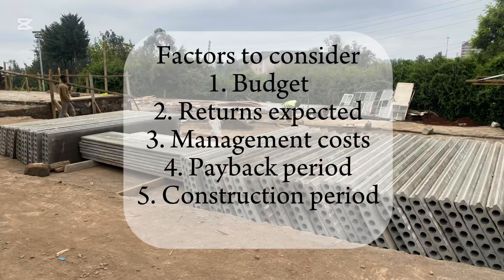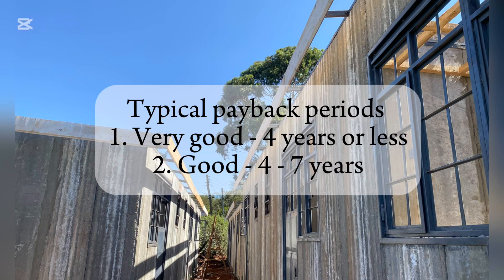How to use Precast Concrete Panels to build Rental Units!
In this video, we feature a case study of a landlord that used precast panels to build bedsitters. The cost of construction is usually around 400,000 (3,100 USD) per unit. If you want to approximate the total cost, you can multiply that by the number of units you wish to build.

Hope you are inspired. Build wisely!

Chapters
0:00 - Introduction
0:32 - Factors to consider before investing
3:09 - Construction process: Sample site
8:16 - Finished product